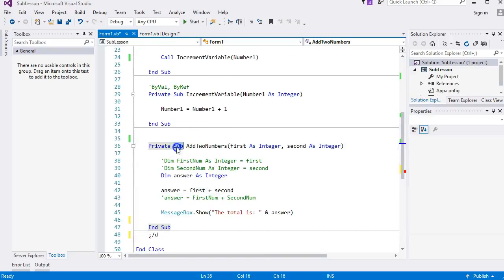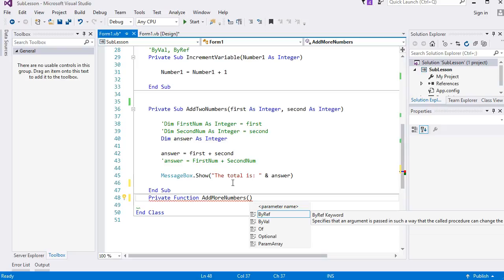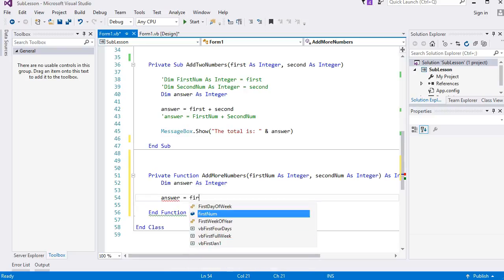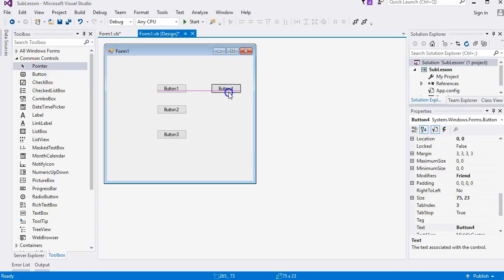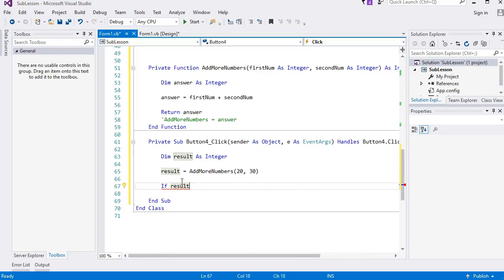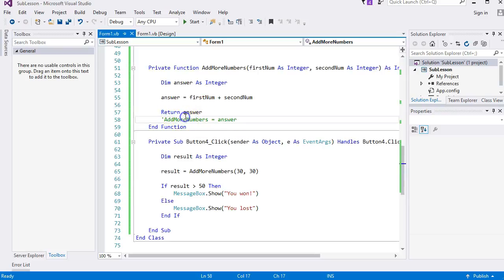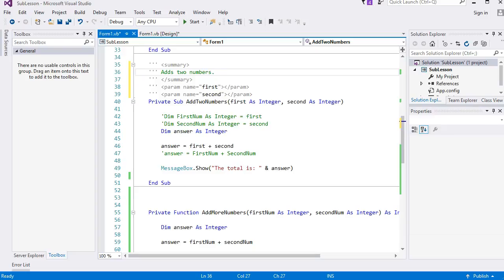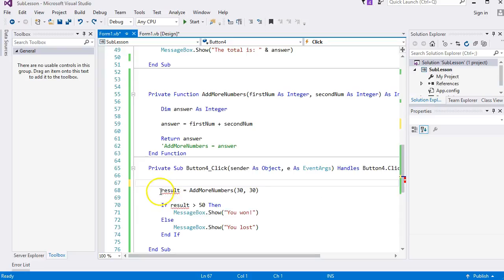Visual Basic NET for Beginners - Lesson Thirty One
Home and Learn: Visual Basic NET Programming for beginners. In this lesson you will learn how to set up and use Functions.